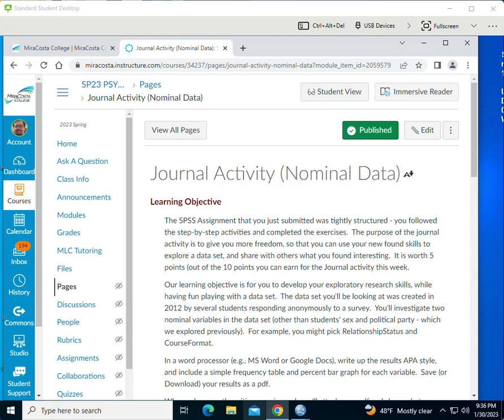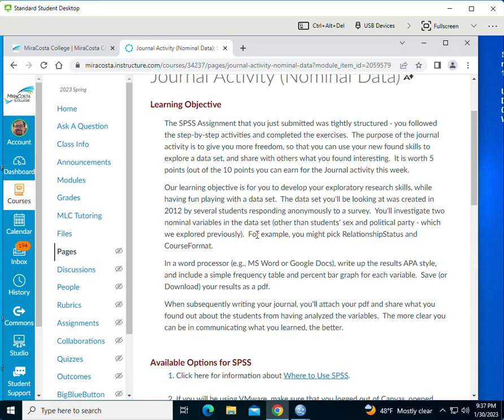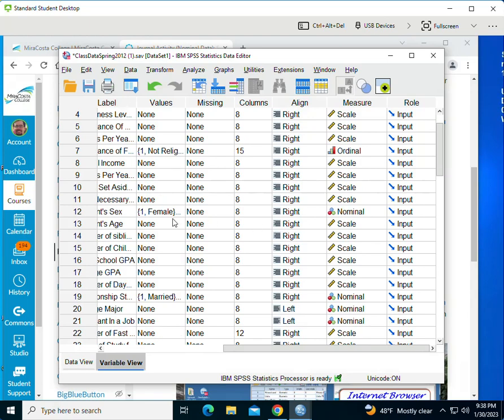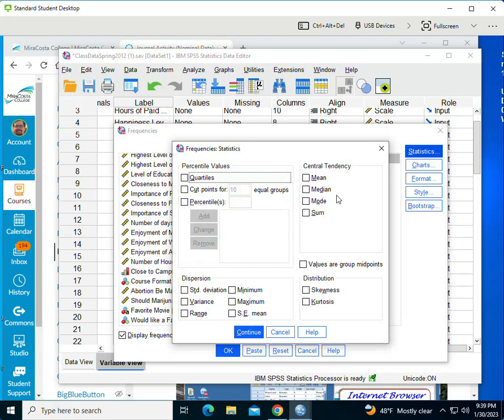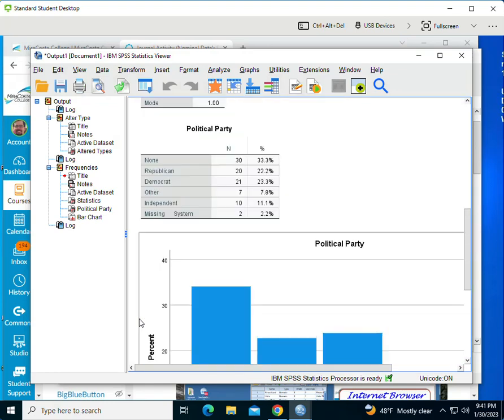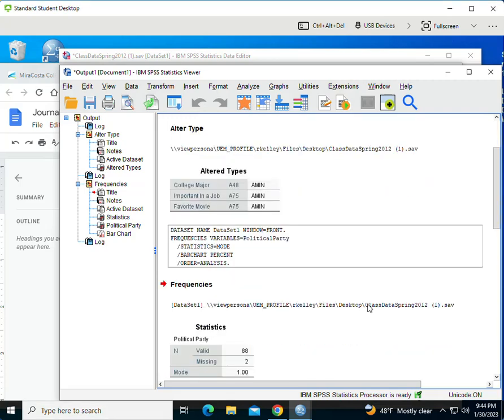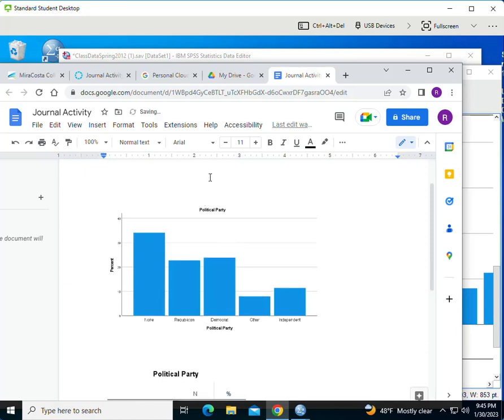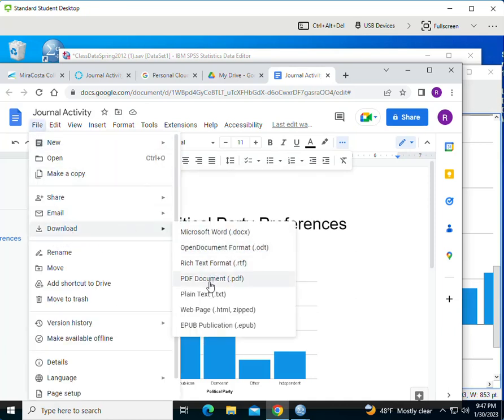Journal Activity Module 03 (SPSS & APA for Nominal)